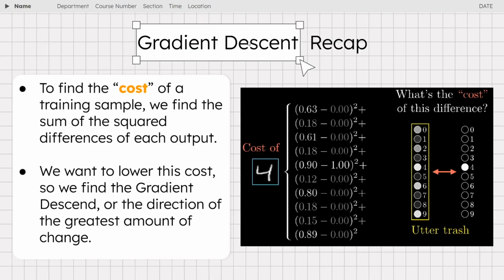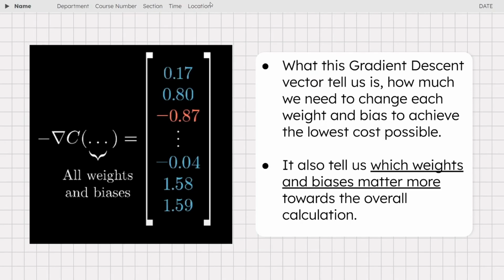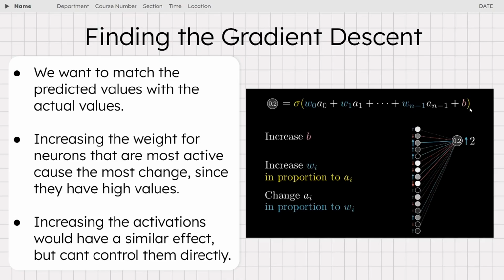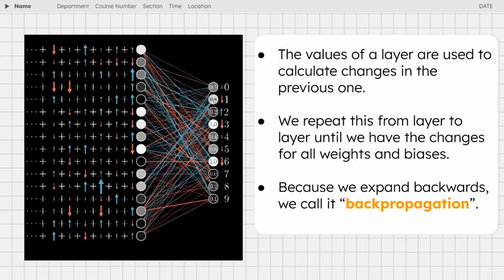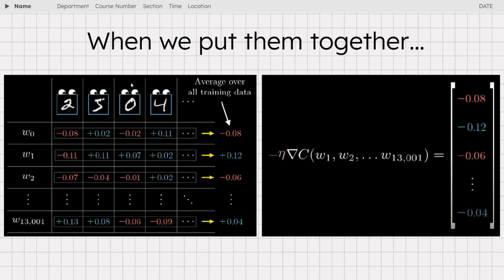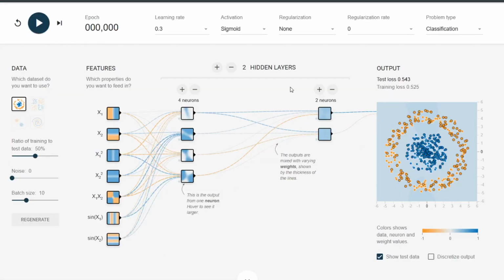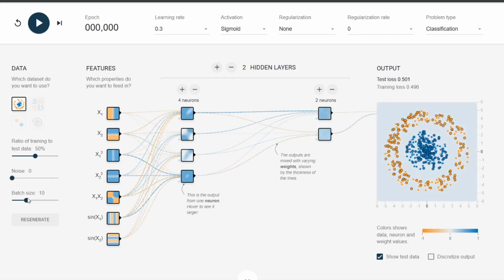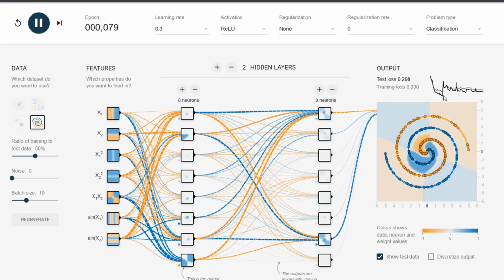Week 3 - Backpropagation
Please check out the original video by @3blue1brown

For the Neural Net Simulator, see TensorFlow Playground.